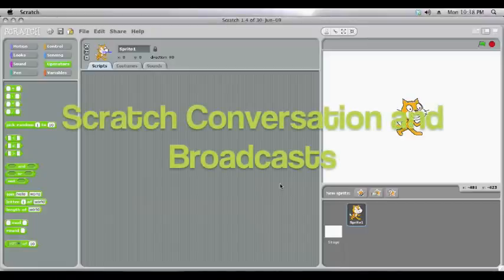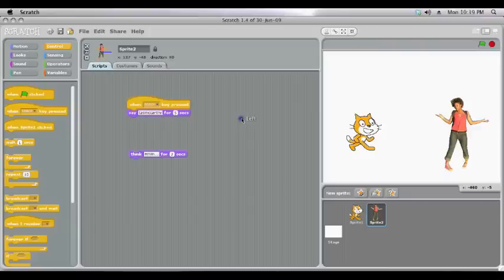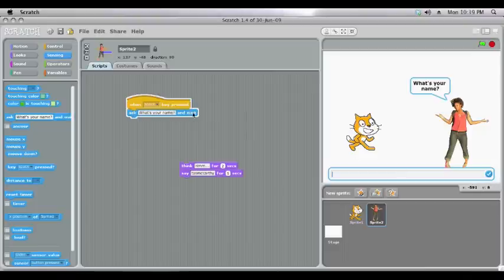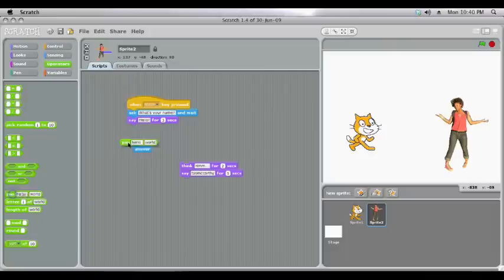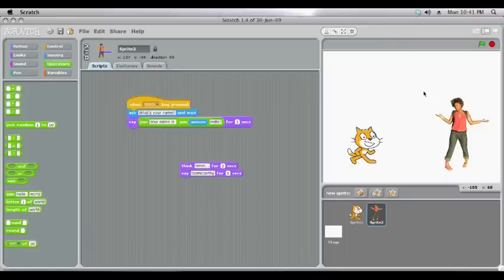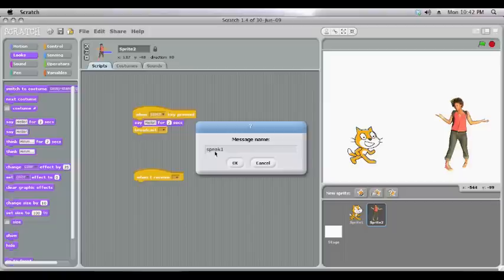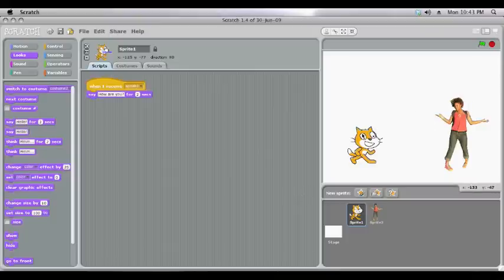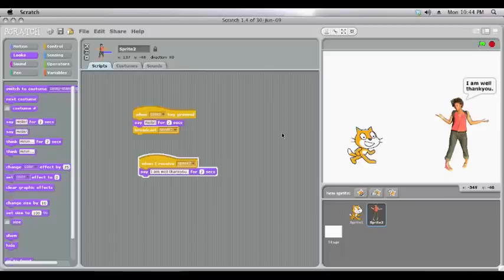Scratch - Conversation and Broadcasts